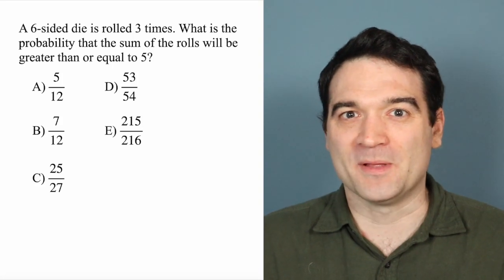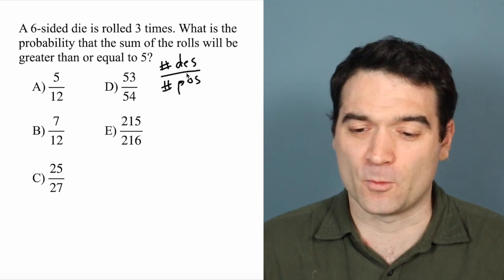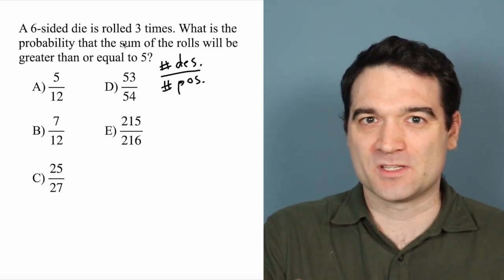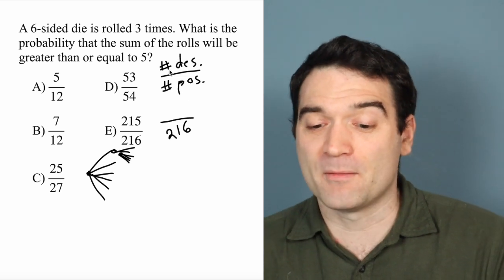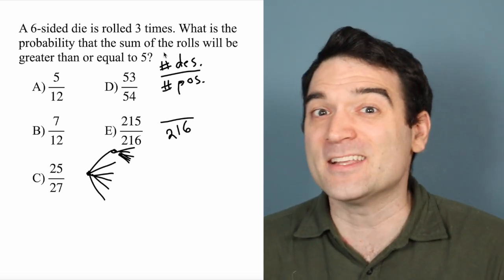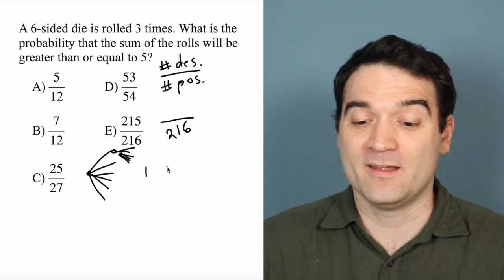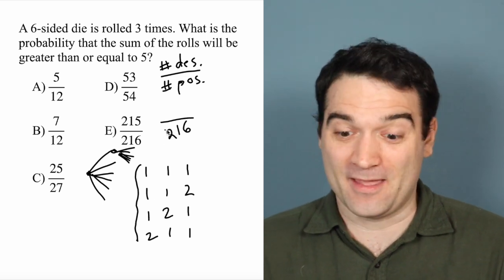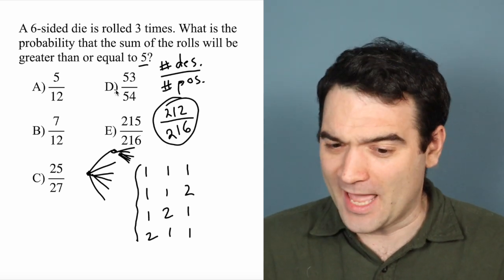NEW GRE Dice Probability Question!